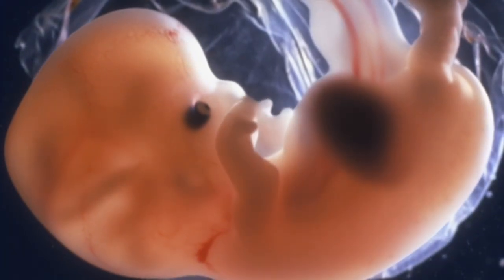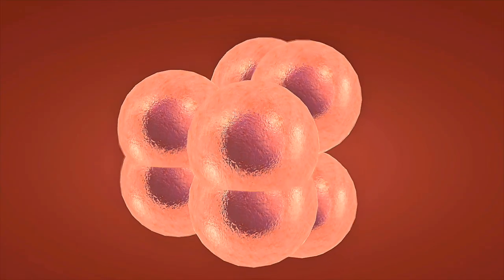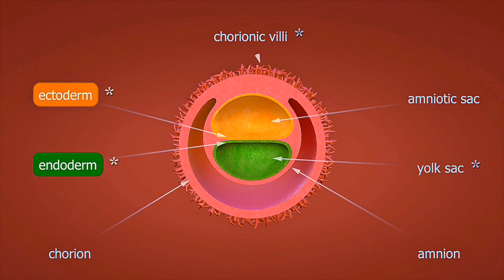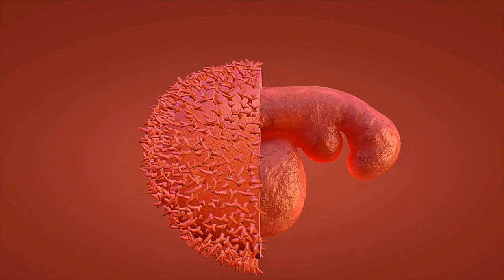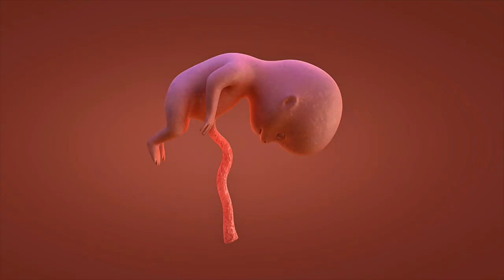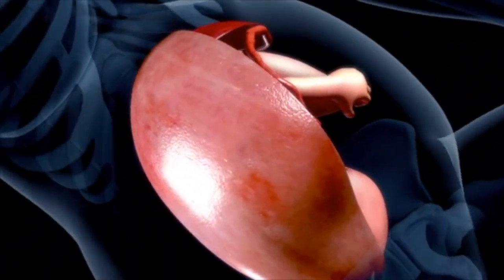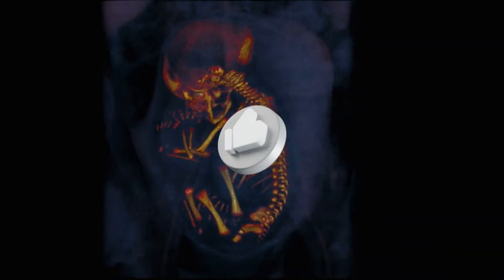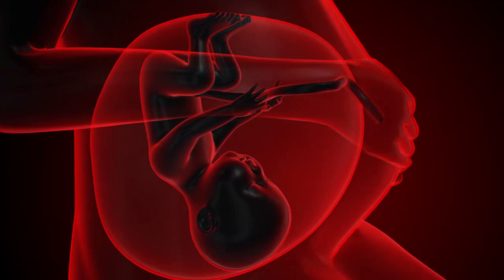FROM CONCEPTION TO BIRTH: COMPLETE PREGNANCY JOURNEY IN 3D ANIMATION | MIRACLE OF LIFE EXPLAINED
🤰✨ Experience the entire miracle of life in breathtaking 3D animation! Follow the incredible journey from the moment sperm meets egg, through every week of pregnancy, all the way to the beautiful moment of birth.

👶 What you’ll discover in this video:
The amazing fertilization process in stunning detail
Week-by-week fetal development and milestones
How your baby grows and changes inside the womb
The step-by-step birth process explained
Fascinating pregnancy facts you never knew!
🎓 Perfect for:
Expecting parents and families
Students and educators
Anyone curious about how life begins
Medical professionals and science lovers

💡 Did you know? Your baby’s heart starts beating just 3 weeks after conception!